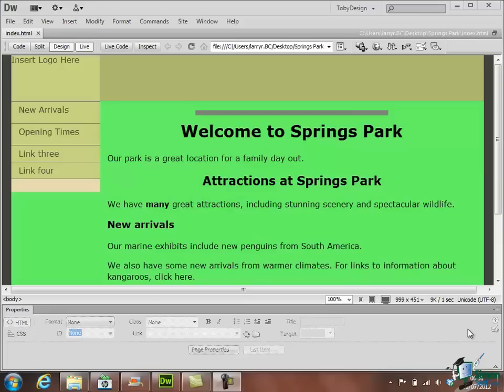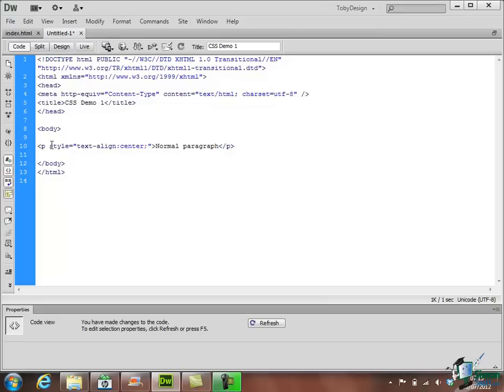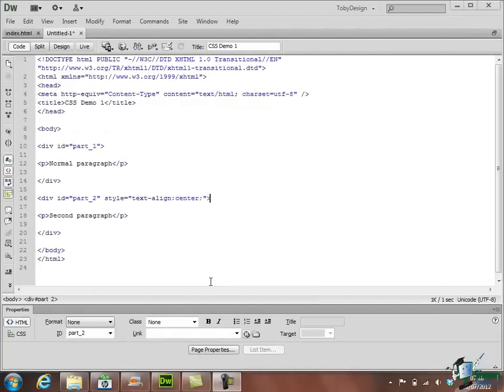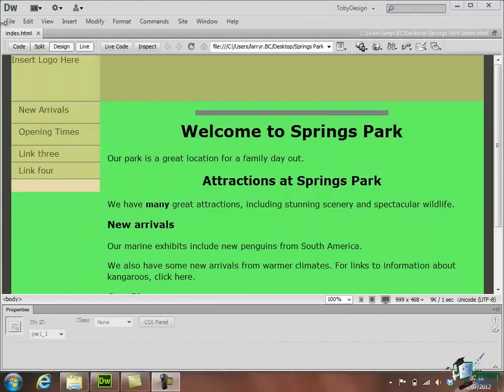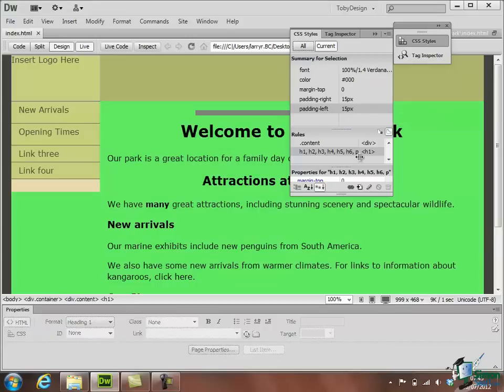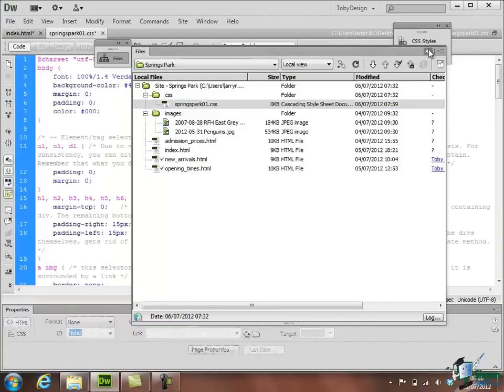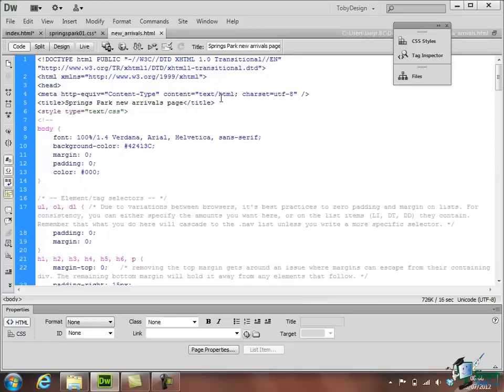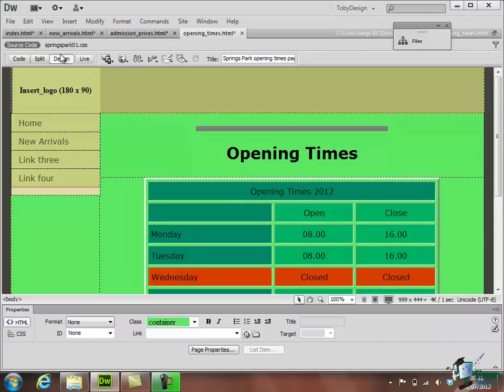Dreamweaver CS6 Training - Part 36 - Sharing External CSS Sitewide - Create a Website Course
Get the free 12-hour study guide. Over 70 videos transcribed in plain English.

In this Simon Sez IT training tutorial, discover how an external CSS can affect the overall appearance of your website while working in Dreamweaver CS6.